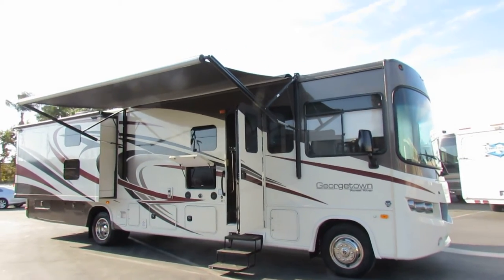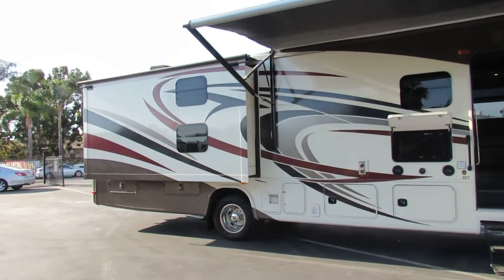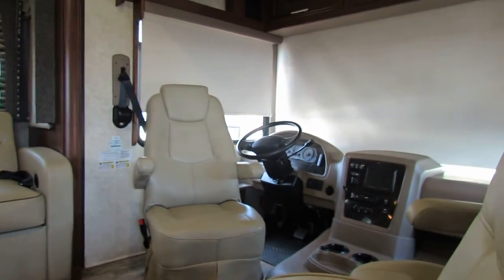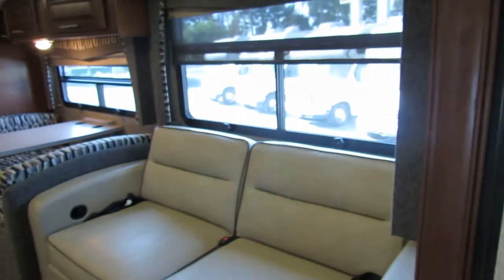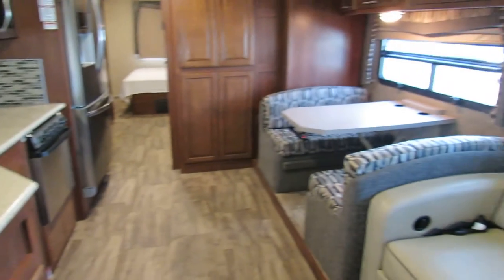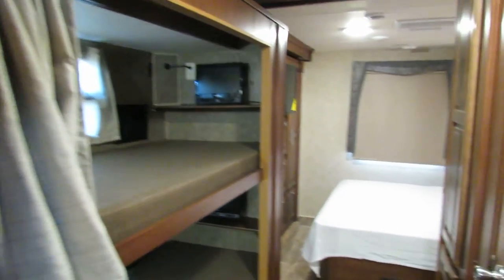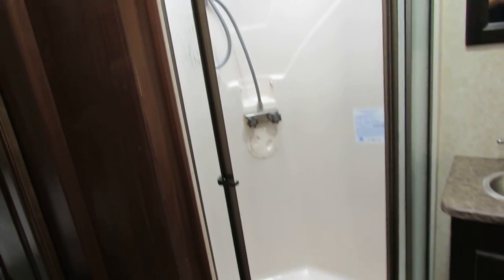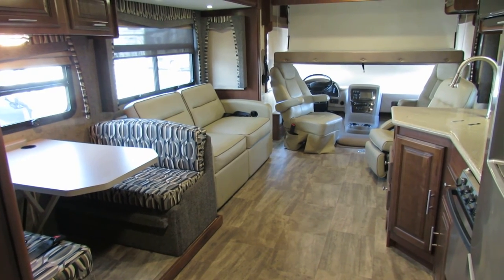#1907 36' Georgetown RV Rentals Orange County ShareMyCoach.com